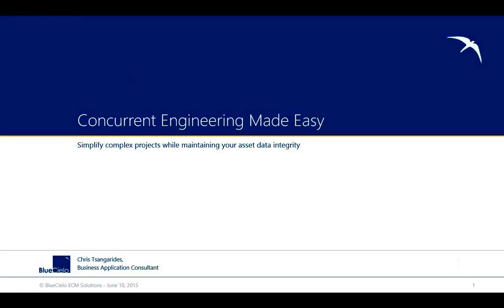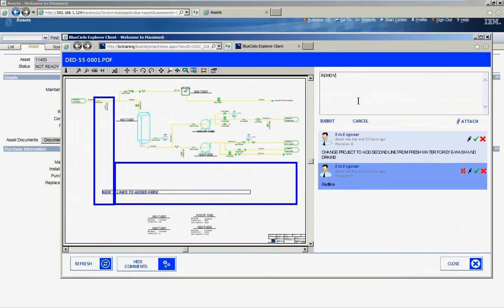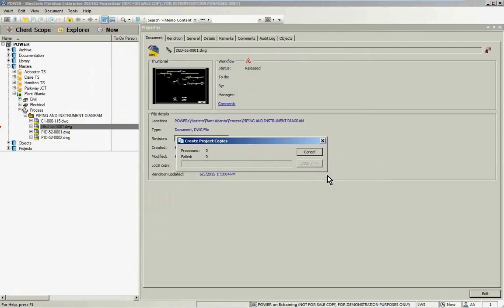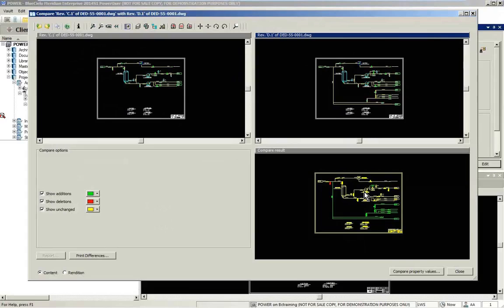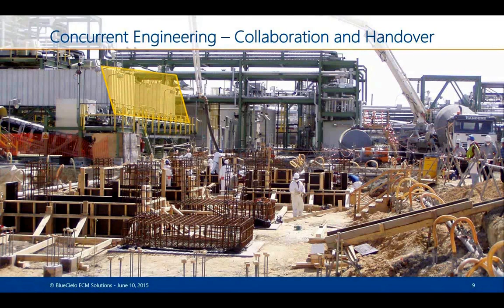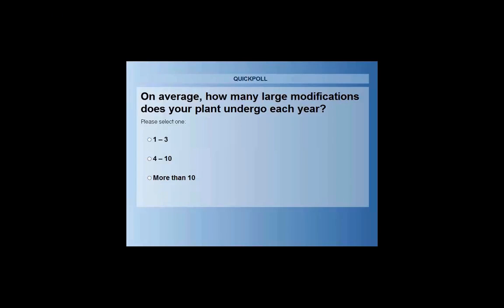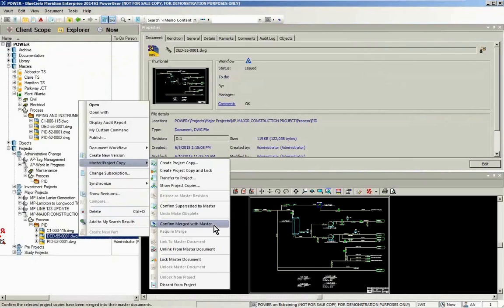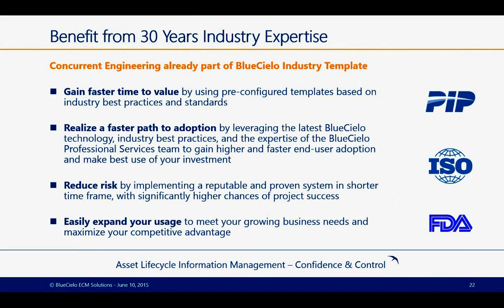Gestión de la Ingeniería Concurrente 1